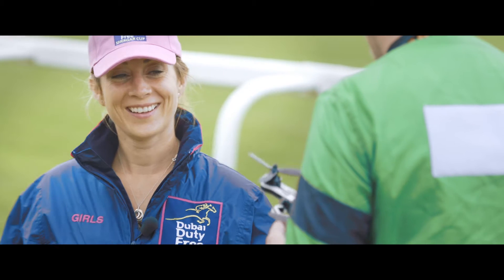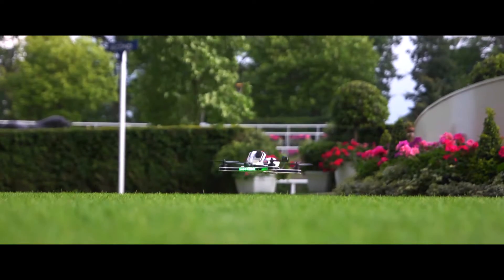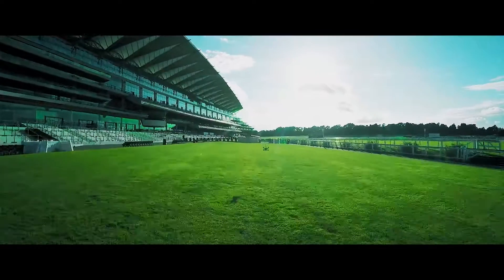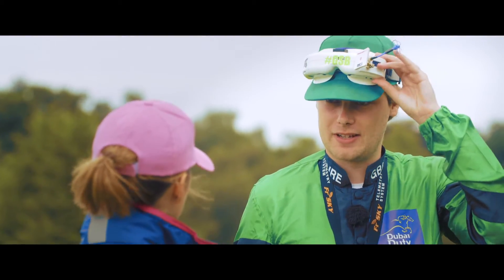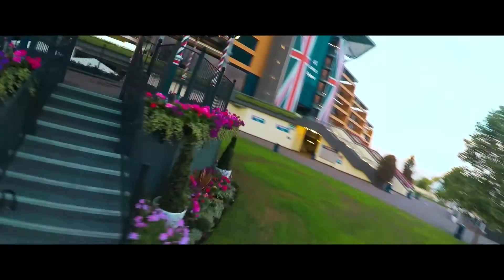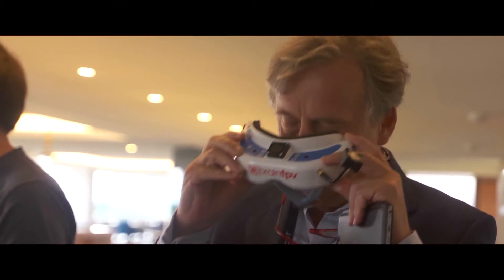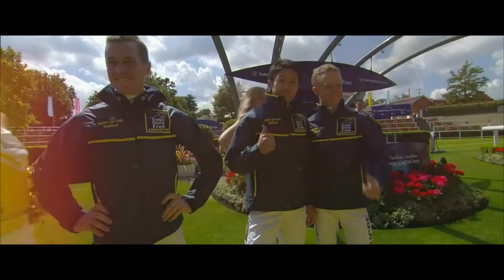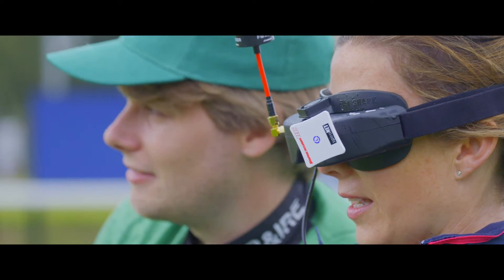Ascot Drone Racing | Behind The Scenes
Go BehindTheScenes and see how the awesome DroneRacing film for Ascot's Dubai Duty-Free Shergar Cup was made.

Follow @Ascot on Twitter, Facebook & Instagram for more updates.